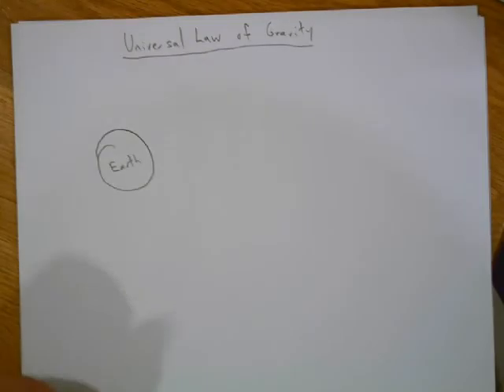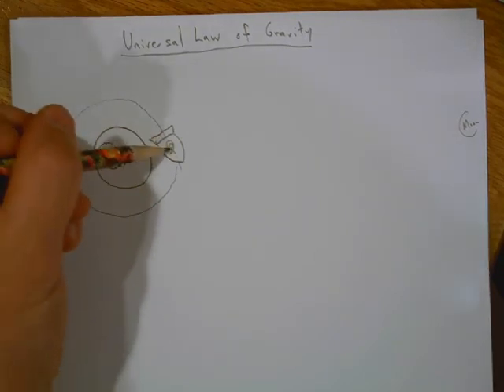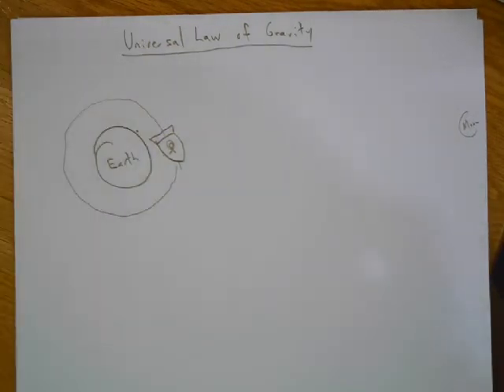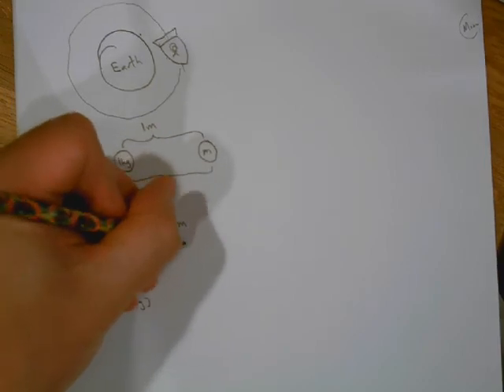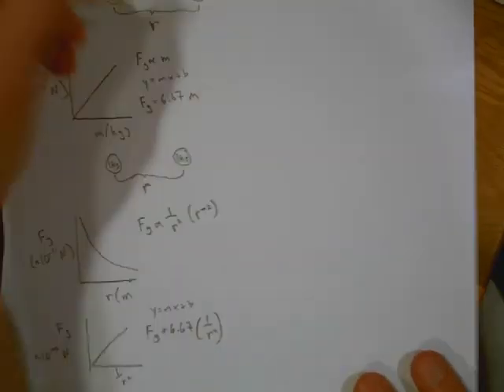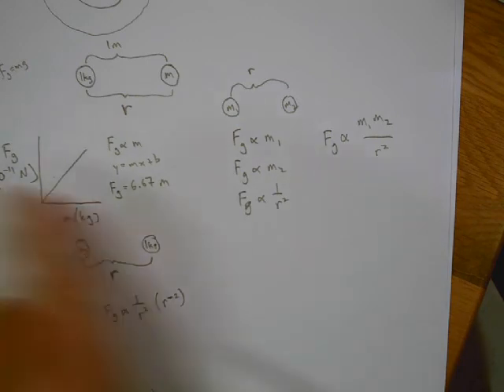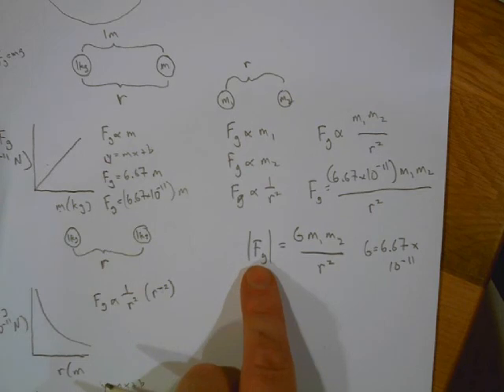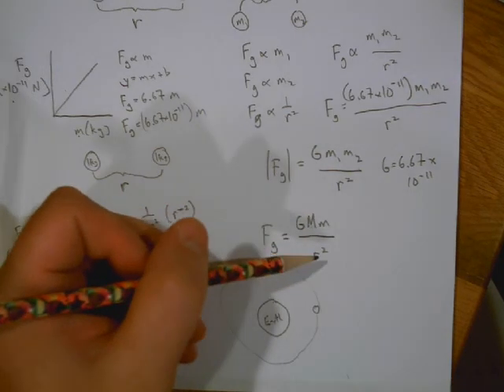Universal law of gravity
Learn about the universal law of gravity